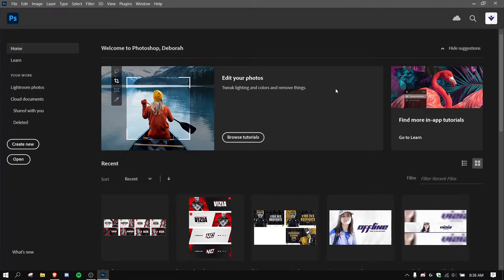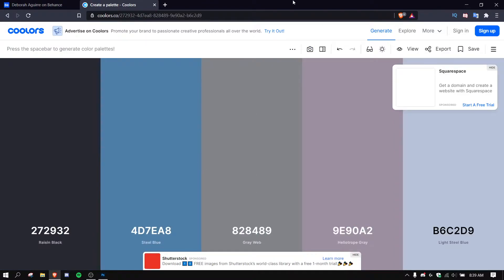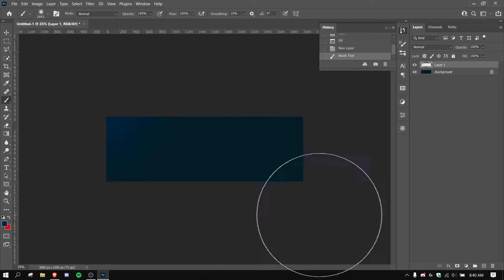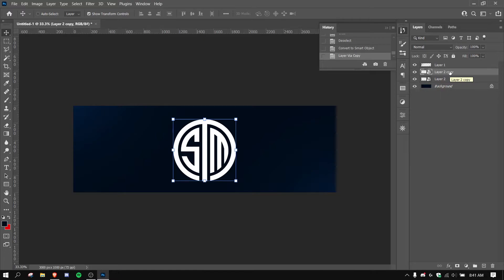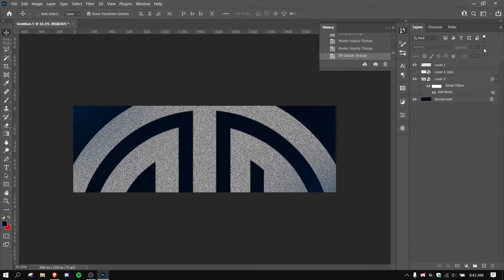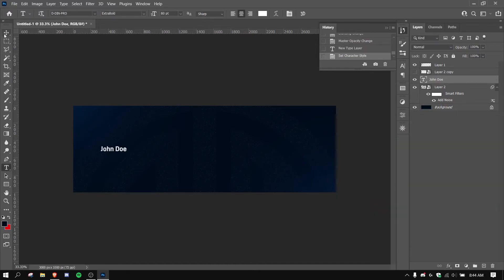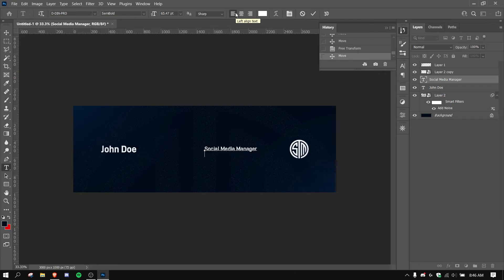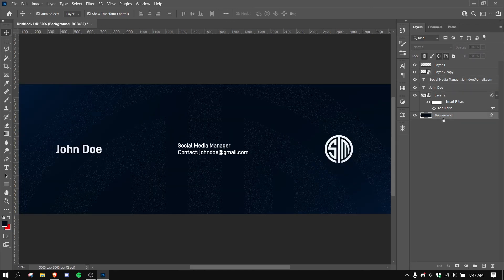How to Design a Simple & Professional Banner (Photoshop Tutorial)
ℹ️ INFORMATION ℹ️
Hey! This video covers how you can design a simple and clean Twitter header/banner. This professional banner can help you upgrade your look, and it's so simple anyone can do it! If you don't have Photoshop, you can follow this tutorial with Photopea as well, and I'm pretty sure you can do something similar in other software such as Affinity. I hope you enjoyed this video and it helped you make or learn something new in Photoshop.

🔒 SECRET DOWNLOAD (UNLOCKED AT 50 LIKES) 🔒